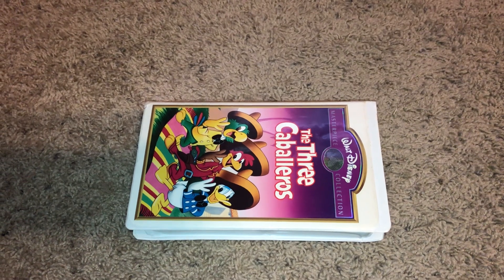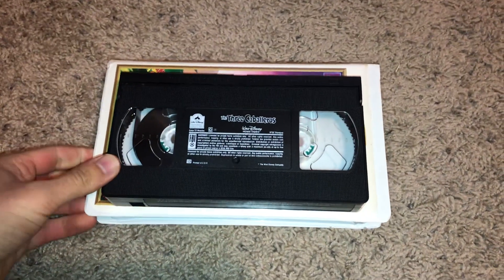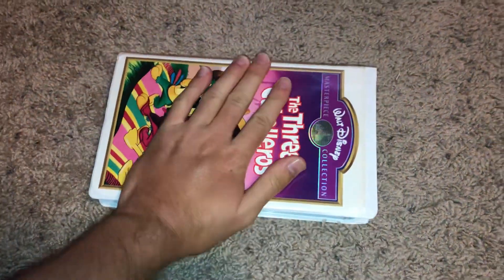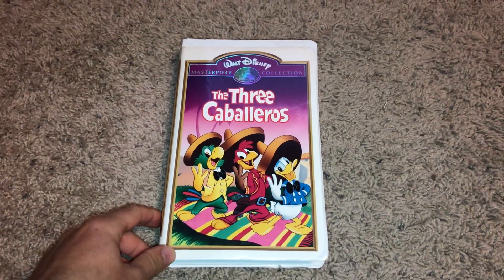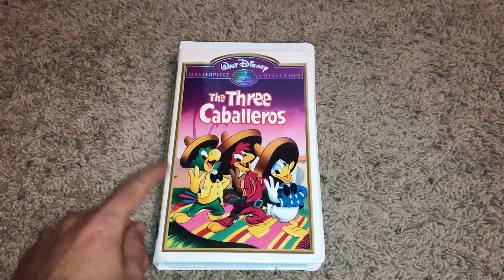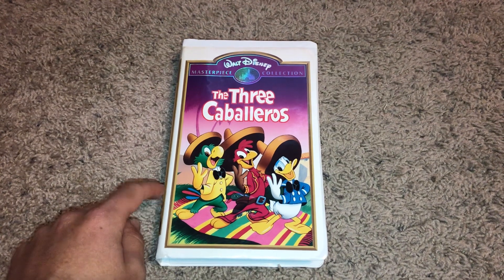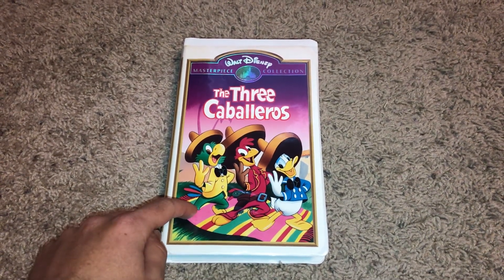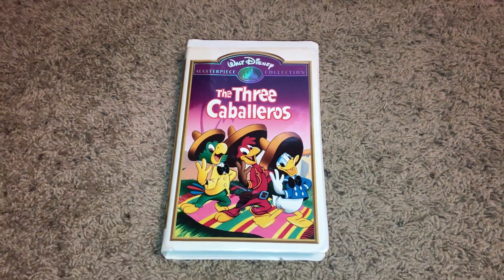Quick VHS Update For December 1, 2022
NOTE: Got 1 VHS Tape from Ebay Today